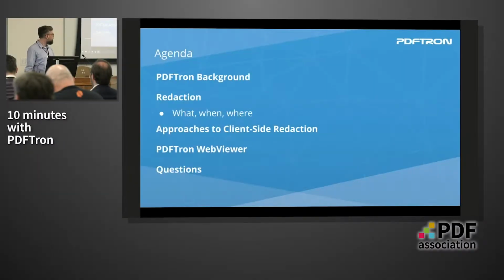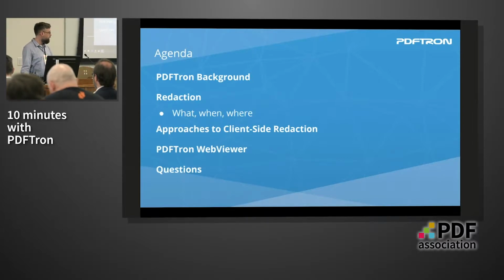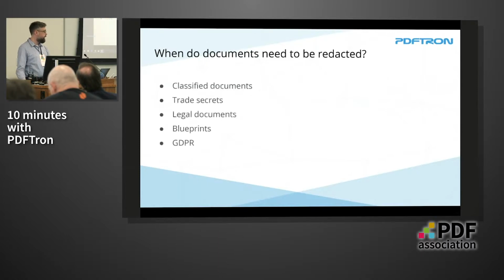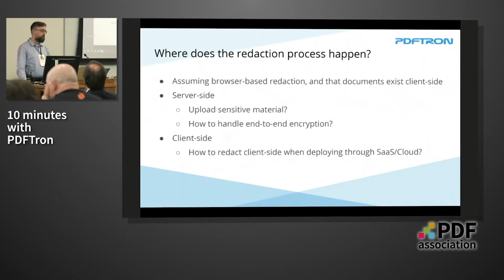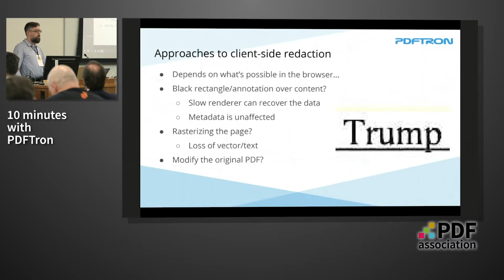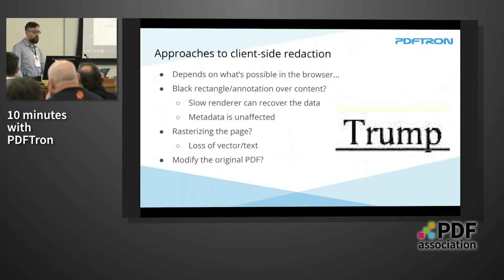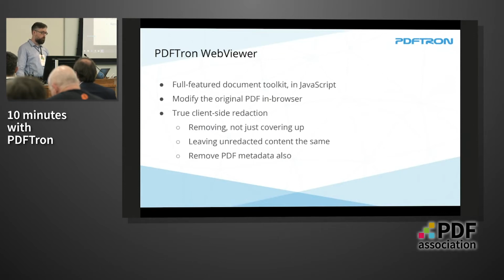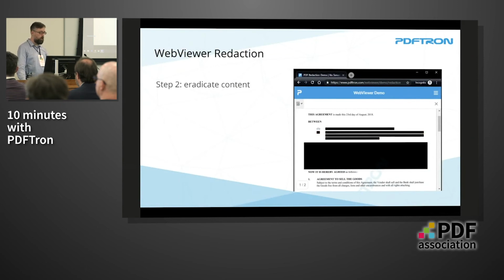10 minutes with PDFTron ***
Electronic Document Conference 2019